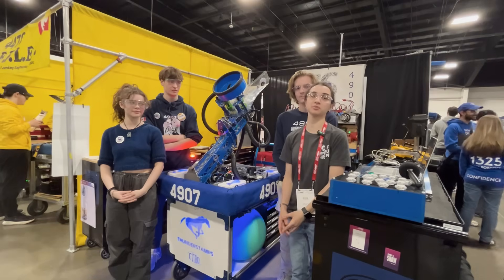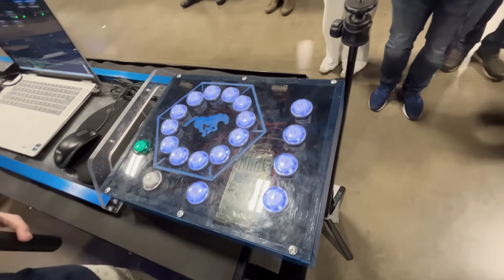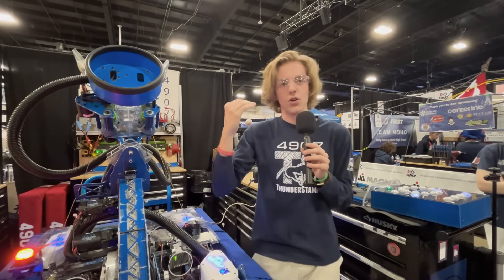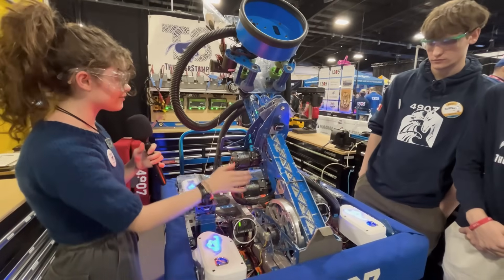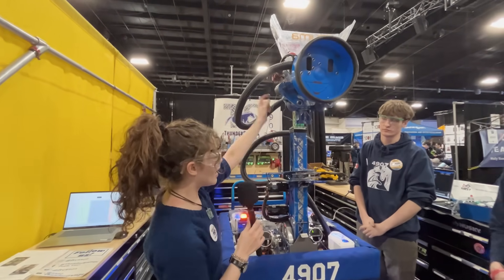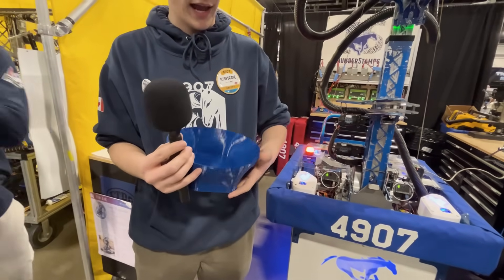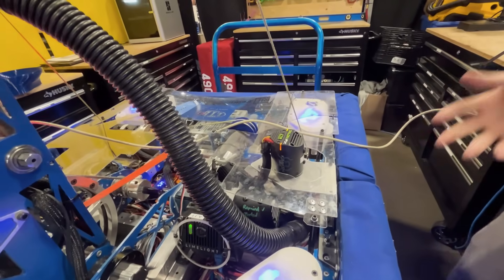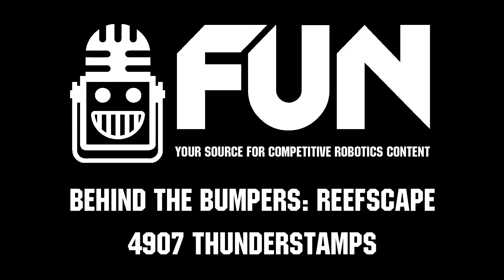4907 Thunderstamps | Behind the Bumpers | 2025 FRC REEFSCAPE Robot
4907 Thunderstamps presents their 2025 robot, Wavelength. Check out their suction end effector, so strong you couldn't remove the algae if you tried! This teams uses 53' of rope (that's the length of the field!) to drive their arm and keep from tipping over.